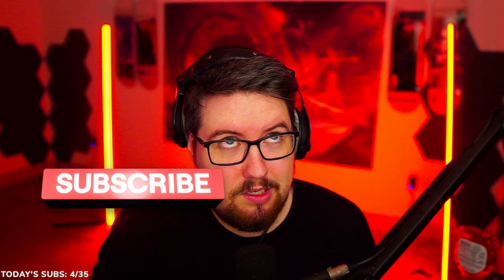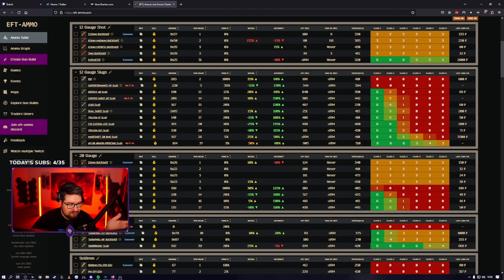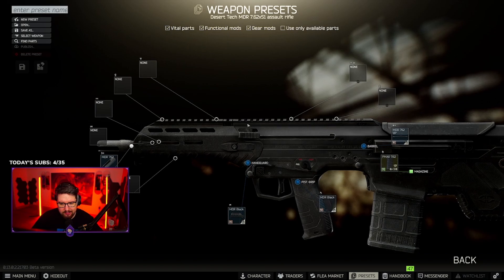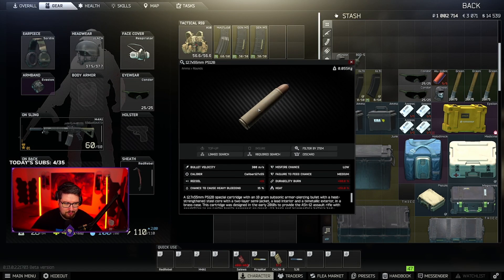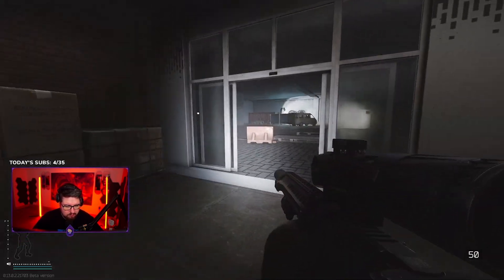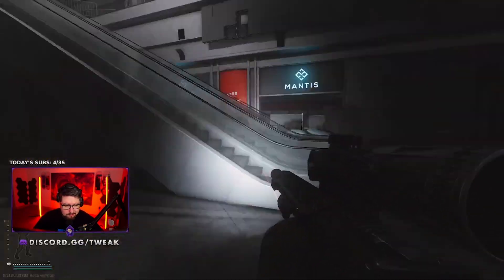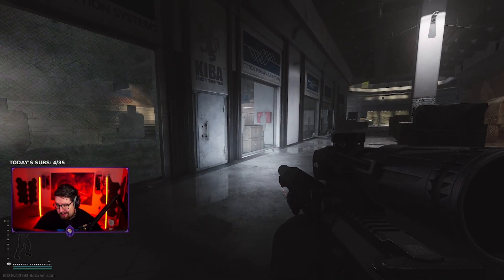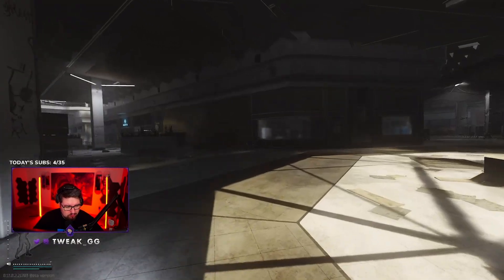THIS is the EASIEST Way to Kill Killa in Escape from Tarkov! .13 Best Guns + Spawns Guide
What method works best for you when hunting Killa?

Chapters:
0:00 Intro
0:55 Best Weapons for Killa
05:27 Killa Spawns Guide
13:55 Outro